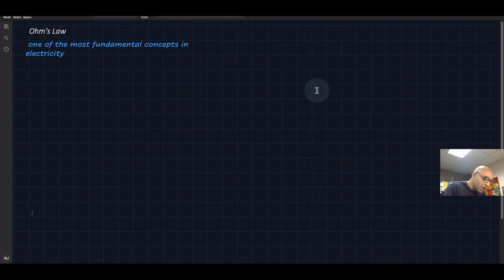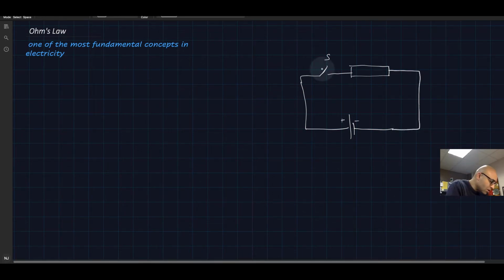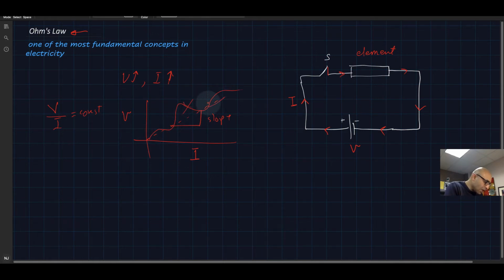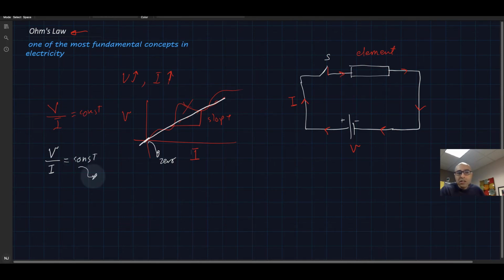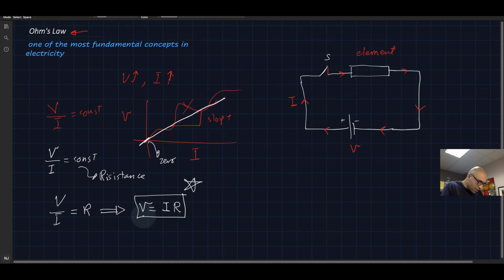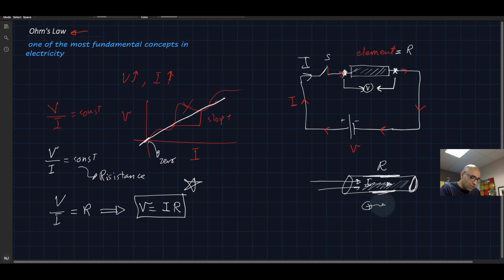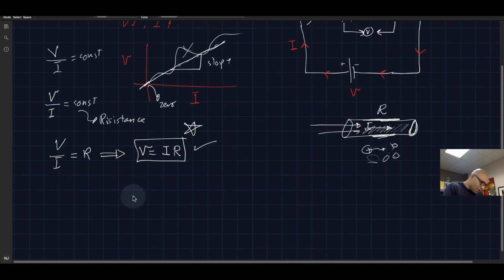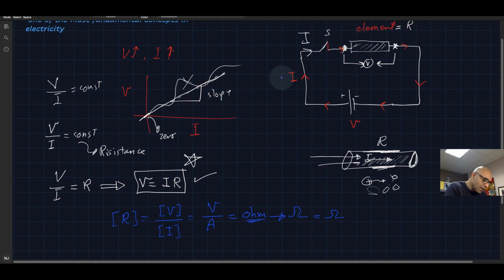Introduction to Ohm's Law- Algebra-based physics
The relationship between the voltage and the current in an Ohmic material was presented here. The ratio of the voltage over the current is equal to the resistance a demo example is also explained.